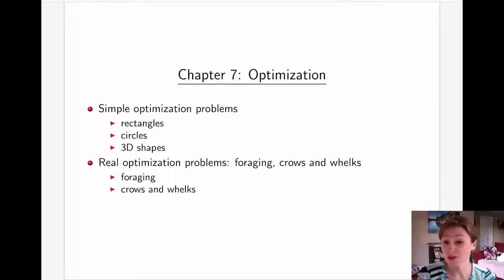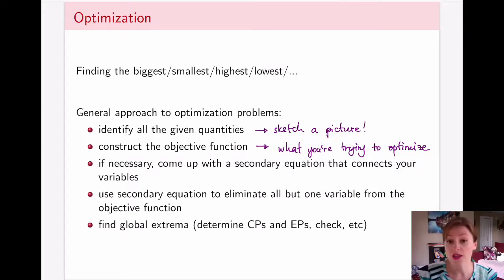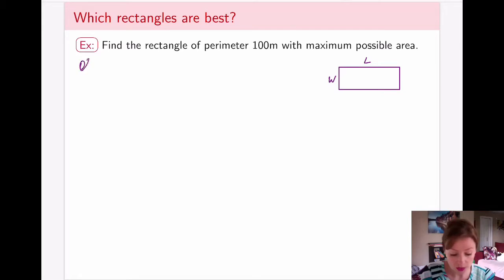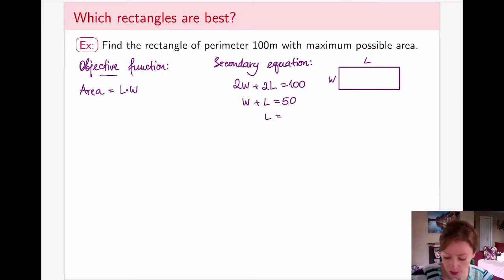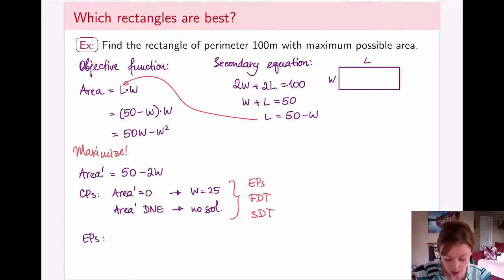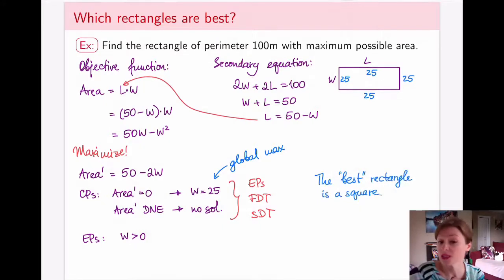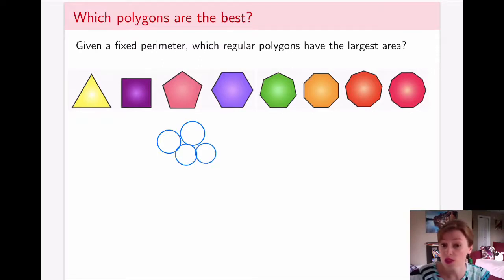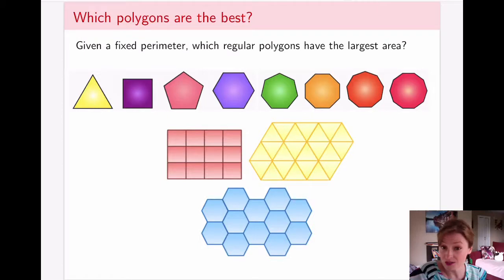Math 111, Lecture 21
Chapter 7: optimization